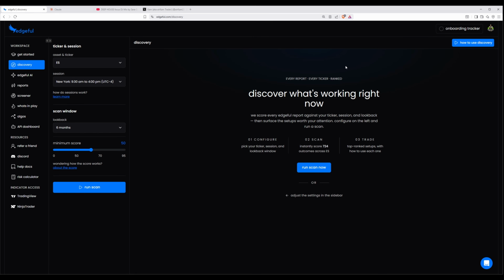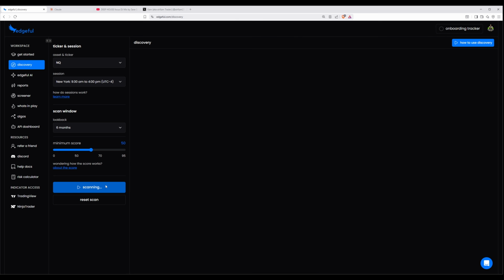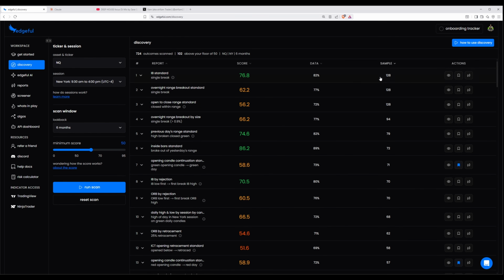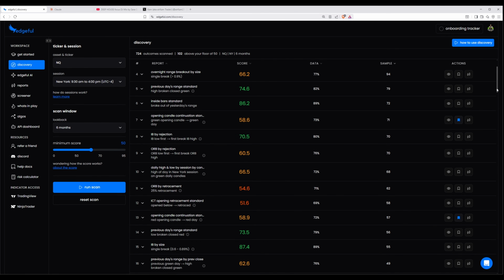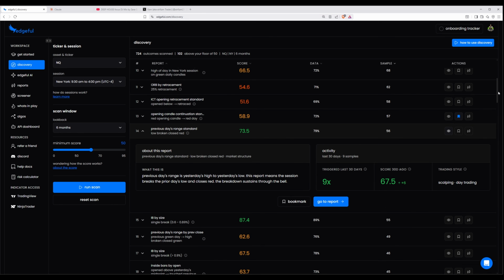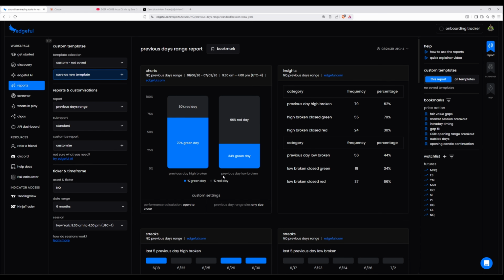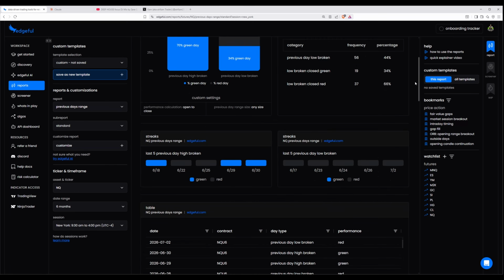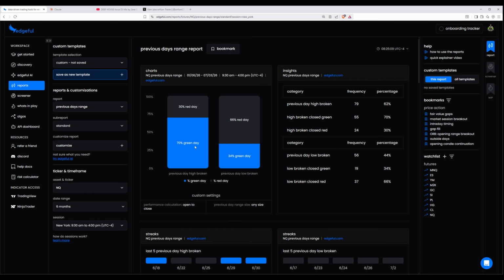ICT Enigma Made Easy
ICT has been overcomplicating this for more than a decade.

You do not need to catch the low of the day and ride it to the high. You don't even need the lion's share of the move. You need to know which way today is going — and then take your 2R and go and live your life.

No crazy lookback periods. No one-week mitigation blocks. Just six months of NQ data and one thing to check before the 9:30 open.

You don't need a one-shot-one-kill model. You need to be right more than half the time and take money off when you are. The previous day's range report gives you a scored daily bias from yesterday's candle — and by 10am the index futures usually tell you the rest.

What I cover:
• Why trying to catch the whole move is costing you money
• The one thing I check before the open to know today's direction
• What six months of NQ data says about how often it's right
• Why a 2R target is enough to change your year
• Why chasing a perfect model holds traders back
• Being right more than half the time and banking it
• Scoring how strong the bias actually is
• The previous days range report explained

⏱ Chapters
0:00 A Hard Pill To Swallow
0:25 It Doesn't Have To Be One Shot One Kill
0:50 Taking Money When You're Right
1:17 Being Right More Than Half The Time
1:43 Scoring The Strength Of The Bias
2:09 Finding Your Daily Bias From Data
2:36 The Previous Days Range Report
3:03 Catching The Move Once Bias Is Set
3:33 Reading Yesterday's Candle
4:00 Why Index Futures Show Their Hand Early
4:26 Continuation And Retracing Continuation

📊 Every number in this video comes from Edgeful’s report library — the same tool I use to test every ICT concept before I trade it: